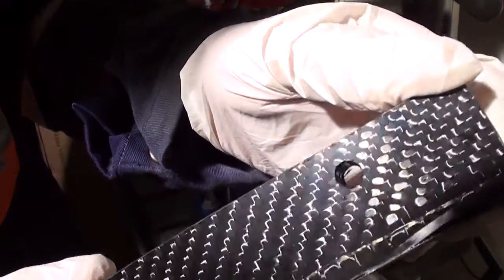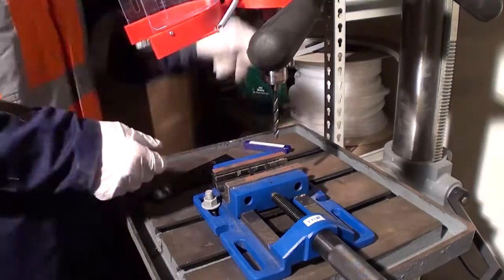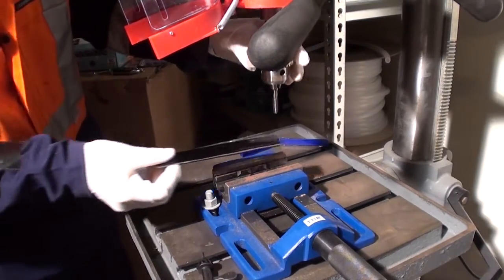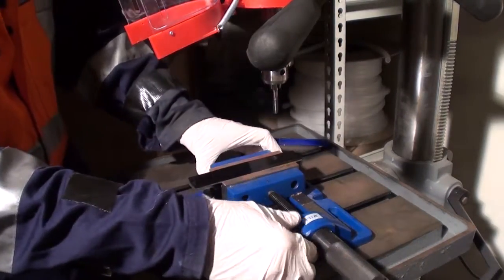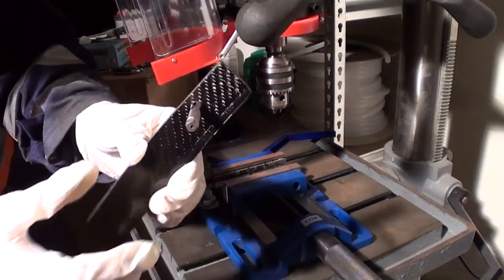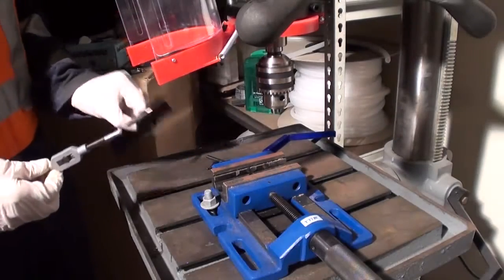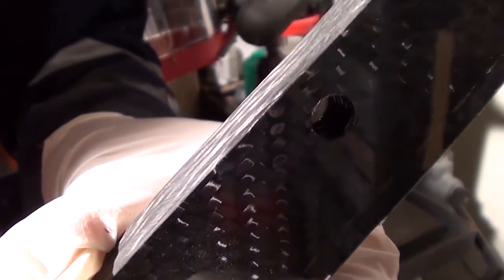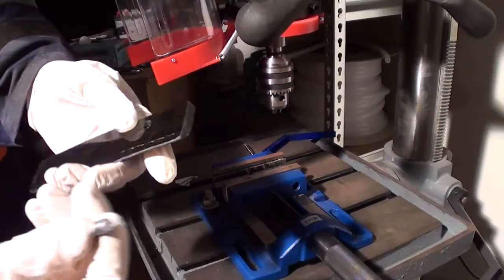Can a carbon fiber sheet be tapped to create a thread?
Ever since I've started dealing with carbon fiber, I've wondered whether drilled holes can be tapped (can a hole with threads for a bolt be created).

Today I bought the tools required (I'm sure there are many videos on youtube for tapping holes, so I won't go into detail since I'm FAAAAR from an expert on that), and drilled and tapped some holes in a scrap sheet of carbon fiber.

I didn't expect this to go well, but it sure did! I have yet to test the strength of the thread but it looks and feels perfect!